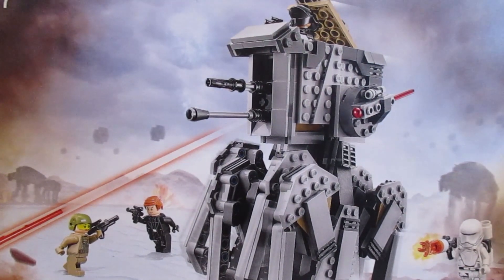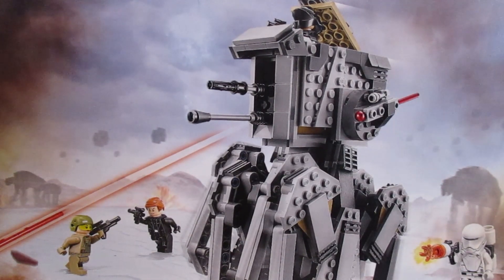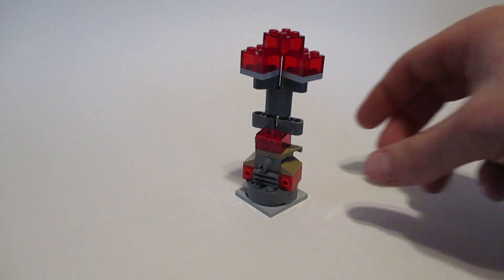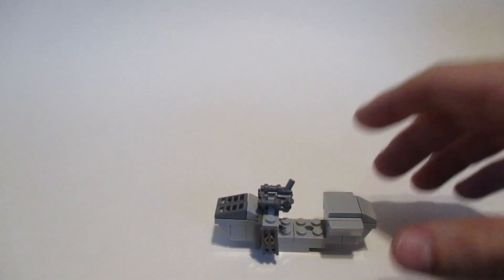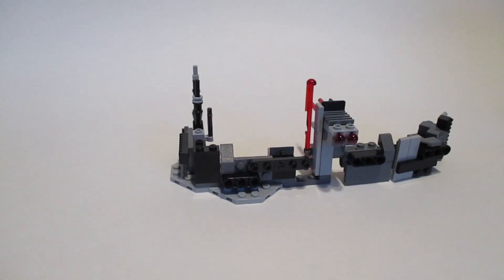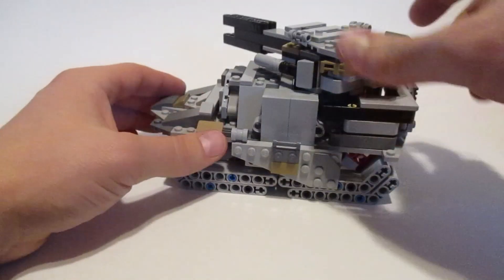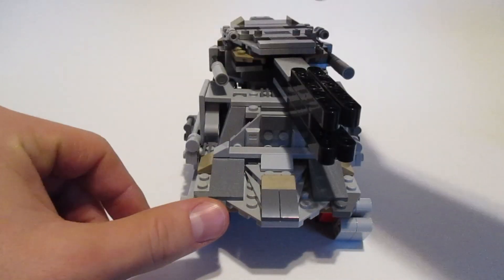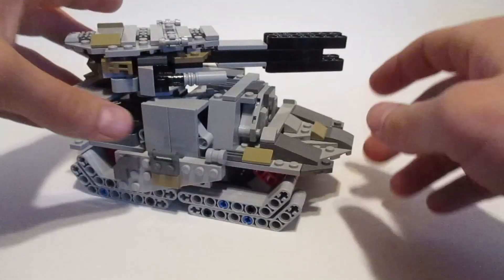Lego First Order Heavy Scout Walker Alternate Build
Today we looking at my set 75177 First Order Heavy Scout walker Alternate Build. Enjoy!